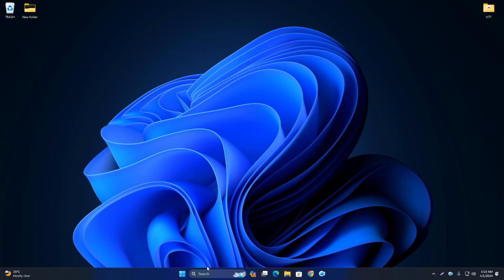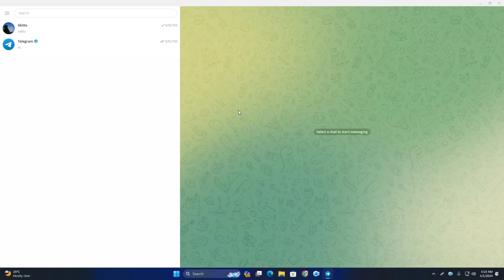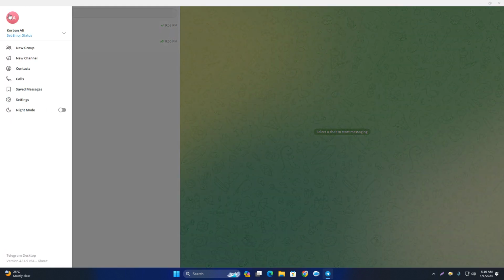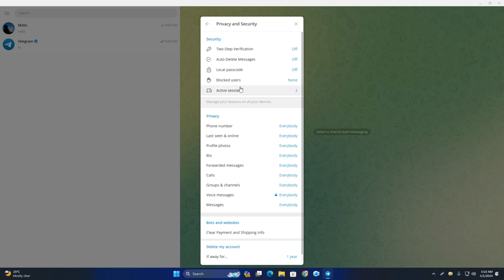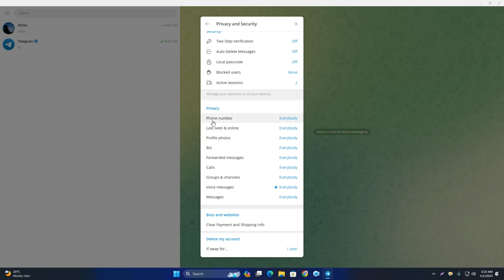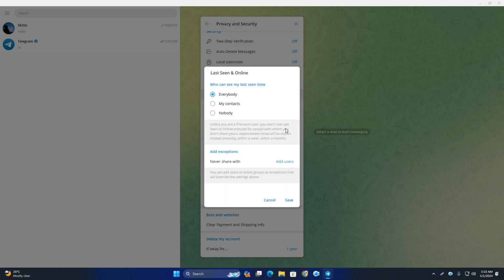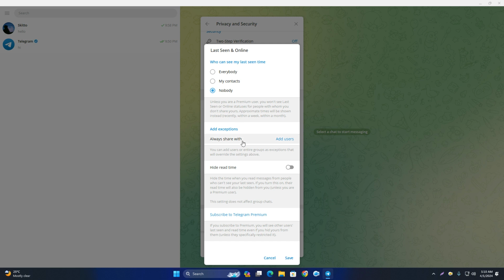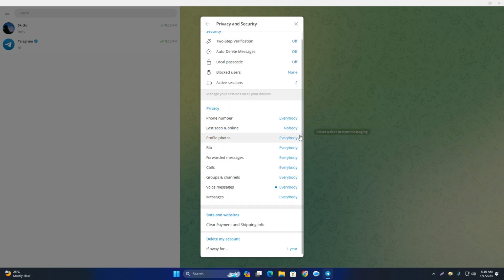How To Disable Online Activity On Telegram Desktop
In this video, I will guide you on How To Disable Online Activity On Telegram Desktop. Trending social media apps, AI apps, android apps, money apps, new Android apps, and how-to tuts are being top-ranked in YouTube search results. Enjoy It :)

👉 Telegram For PC and Desktop